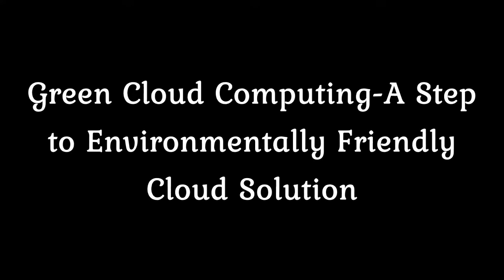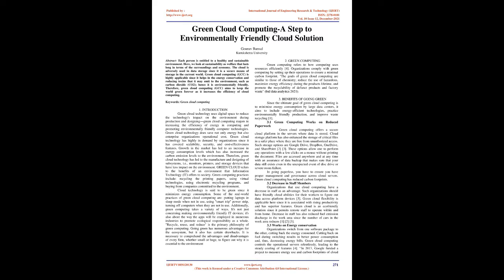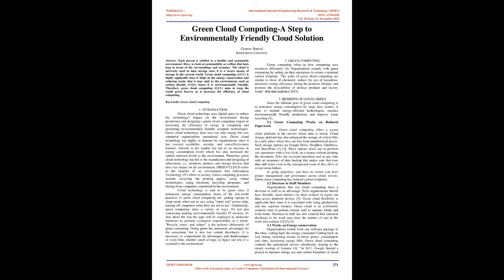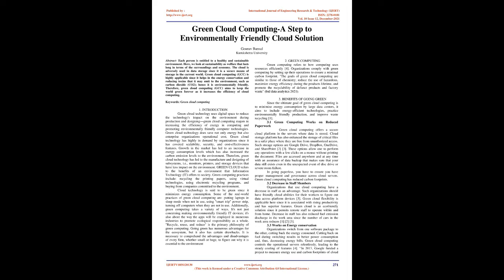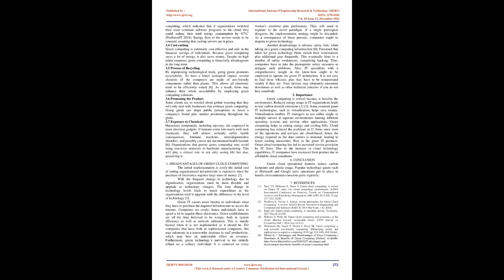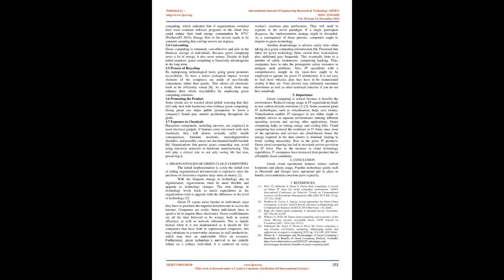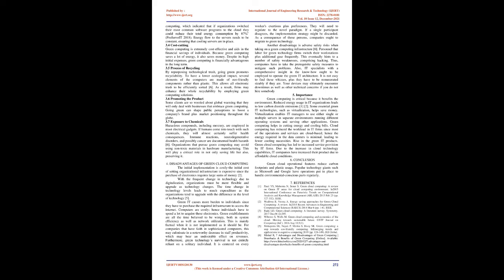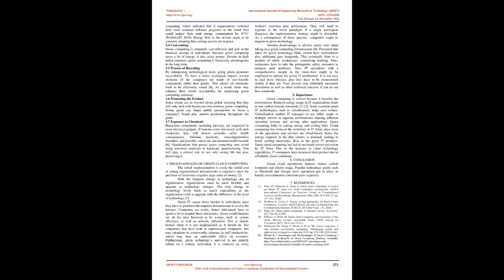Green Cloud Computing-A Step to Environmentally Friendly Cloud Solution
Gourav Bansal

Each person is entitled to a healthy and sustainable environment. Here, we look at sustainability as welfare that lasts long in terms of the surroundings and economy. The cloud is adversely used in data storage since it is a secure means of storage in the current world. Green cloud computing (GCC) is highly applicable since it helps in the energy conservation and reducing toxins that it may emit to the environment, such as carbon dioxide (CO2); hence it is environmentally friendly. Therefore, green cloud computing (GCC) aims to keep the world green forever as it increases the efficiency of cloud computing.